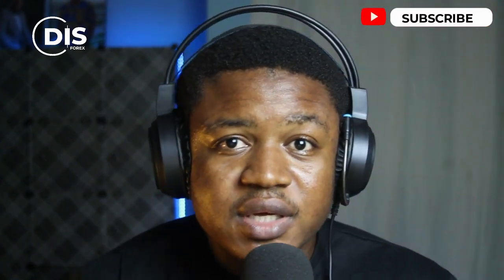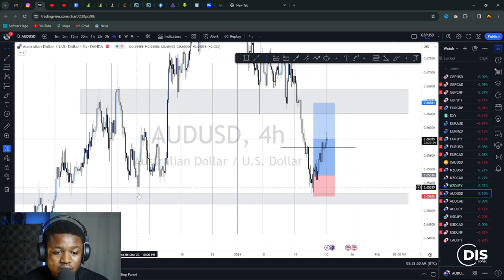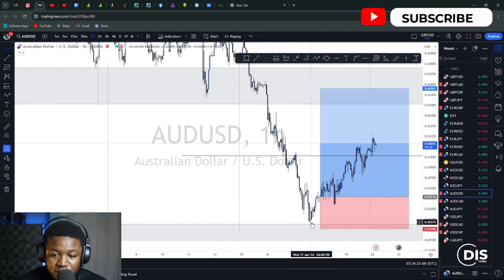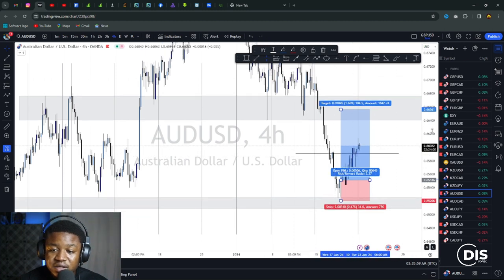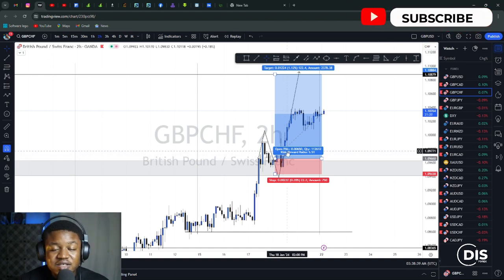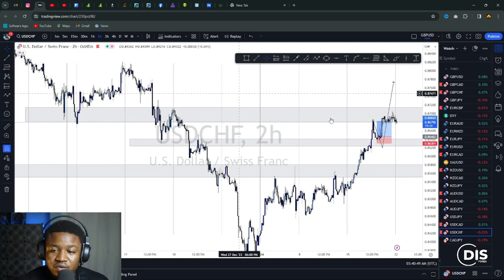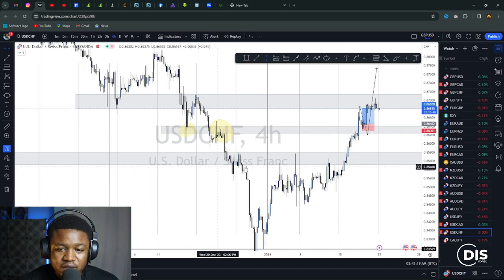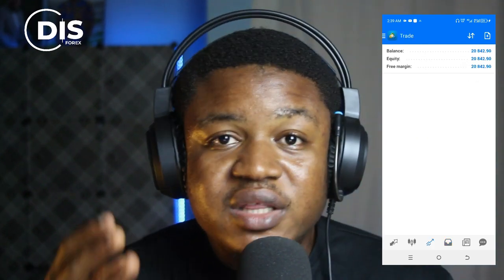How to Trade Forex and Make GHC 500 Cedis Weekly with Ease